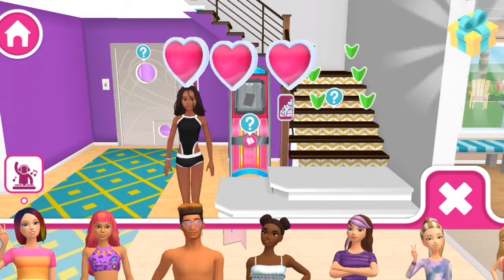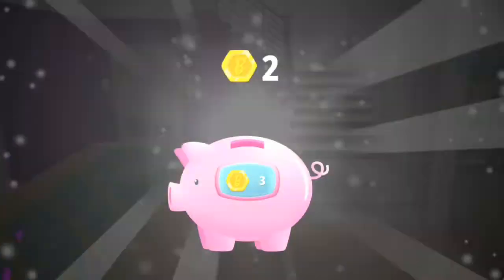beautiful day🌞Barbie Dreamhouse Adventures ! Surprise 💞🎉 #23 - @ Fun girls games ‏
🌺Download games🌺

🌺More game🌺
Create your very own Barbie DreamHouse experience! You can design every room.
Meet my BFFs, my puppies and Blissa! Join us for a bunch of fun activities in the DreamHouse: baking, cooking, dancing, makeovers, design, fashion or epic pool parties! Go out and explore Malibu with my pink convertible for even more fun activities. Plus, dress me and my friends up in fashion-forward looks to get picture ready! Follow us on exciting adventures in the Dreamhouse where anything is possible!

Meet my best friends: Barbie "Brooklyn" Roberts, Renee, a sports fanatic; Daisy, a talented DJ; Teresa, a science-lover; Nikki, an aspiring fashion designer and the one-and-only Ken. Plus, my fun-loving sisters: Skipper, Stacie and Chelsea! Even my parents, Mr. and Mrs. Roberts are joining in on the adventure!

FOODIES
Why don’t you join me in my awesome kitchen? There are so many delicious recipes to cook! Get baking with Skipper and post your tasty recipes on BarbieGram for everyone to see! Mmm… Are those cupcakes I smell?!

DRESS UP
Got any fashion tips? There are so many outfits to choose from! Dress-up in beautiful dresses or dress-down in super comfy pj’s, there’s an outfit for everyone. Ask Nikki for some fashion advice to have the coolest outfit!

HAIRSTYLES
Get ready for a makeover! There’s a hair salon in the Dreamhouse and you can design tons of different hairstyles!

TIME FOR SOME PAMPERING
Take out the pink convertible and check out the Malibu Nail Spa! Bring along Renee and make it a girl’s day out! Create your own nail design with so many colors, patterns and stickers to choose from!
SUMMER TIME

OMG! Malibu Beach is finally open! Dive, swim, grill, lounge or build a sandcastle? You can do it all! Even the puppies are allowed on the beach! Ride the Malibu waves with Chelsea and Stacie and decide who is the ultimate surf champion in an awesome mini game. You can also chill out at the Dreamhouse pool while Ken throws one of his legendary pool parties!
PRINCESS ADVENTURE
You are cordially invited to a special event in Malibu: A Royal Ball at the Floravian Castle! Get my friends and sisters princess-ready with royal hairstyle and gowns to become the queen of the ball